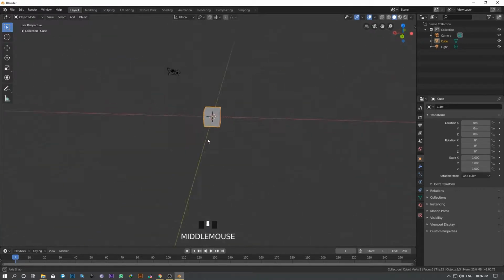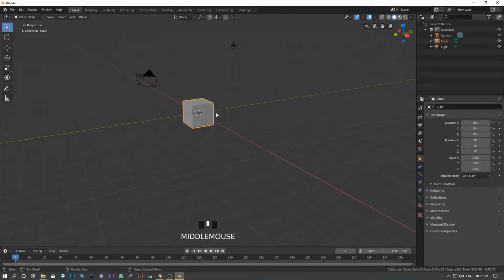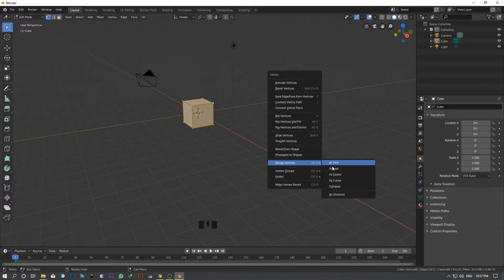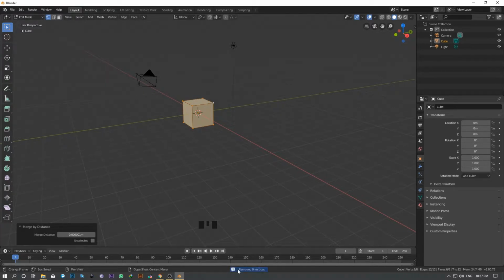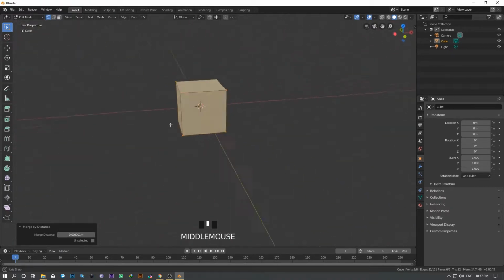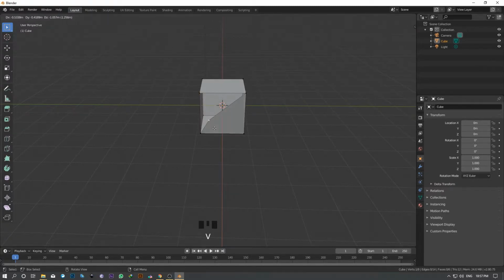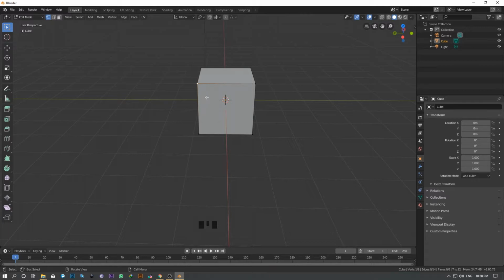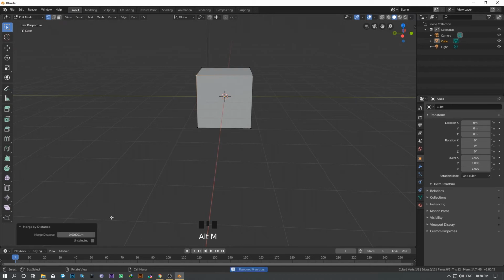How to remove doubles or merge vertices in blender 2.8 and above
edit mode --} select all --} alt+m --} by distance.. done!